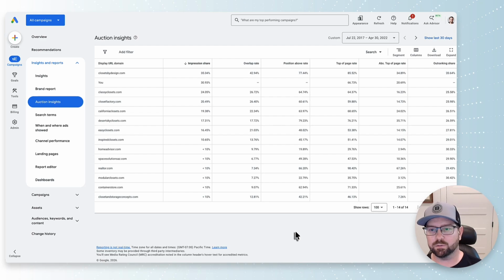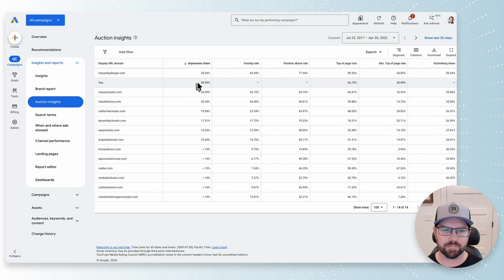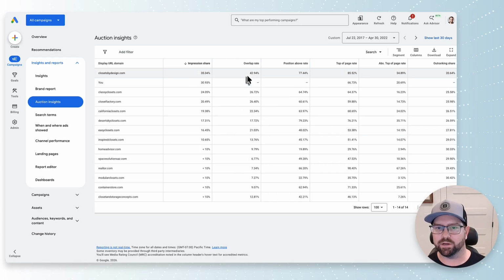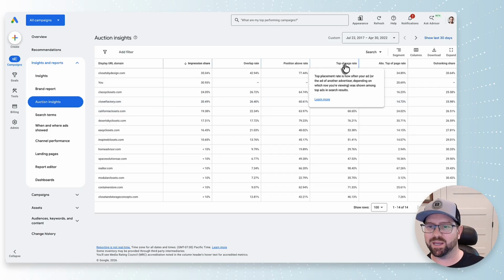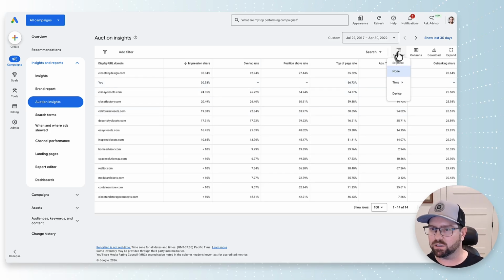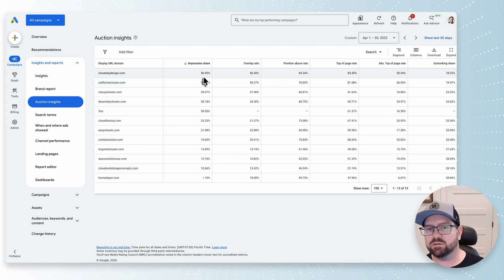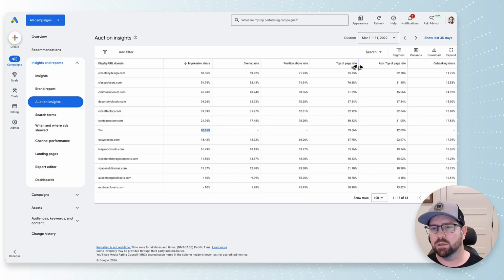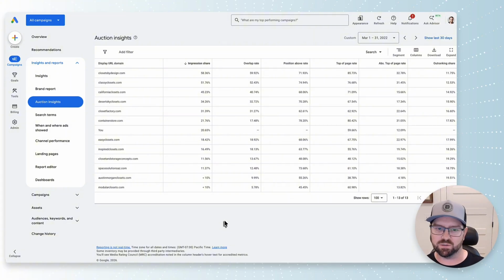Google Ads Auction Insights: See Exactly How You Stack Up Against Your Competitors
Want to know how Google Ads auction insights work? Watch this video to learn more or reach out for help with Google Ads today ➡️

Unlock the secrets of the Google Ads Auction Insights with our latest, eye-opening video. 🚀 Picture this: your once-stellar ad performance suddenly takes a nosedive, and you're scratching your head, wondering what on earth is happening. You haven't changed a thing on your end, but your results tell a different story. Join us as we dive deep into the mechanics of Google Ads Auction Insights, arming you with the knowledge you need to face the competition head-on.

Understanding your competition's moves in the Google Ads auction isn't just an option; it's a necessity. This video reveals how Auction Insights can serve as your digital magnifying glass, exposing the hidden forces at play every time your ads are up for consideration. Whether a new player has entered the field or a veteran rival has beefed up their strategy, such disruptions can wreak havoc on your campaigns without a moment's notice.

Forget flying blind! With Auction Insights, you can pinpoint the shifts, identify who's shaking up the status quo, and adjust your strategies with laser precision. 📊 Discover how to interpret the data effectively and wield it like a seasoned marketer to ensure your advertising budget is working as hard as you do. We'll guide you through practical steps and actionable insights that will keep you ahead of the curve in this dynamic advertising landscape.

Don't let your ad performance be at the mercy of unseen competitors. Arm yourself with the intelligence to dismantle their impact and maintain your business's upward trajectory. Join us, unravel this powerful tool, and transform uncertainty into strategic advantage. 🔍

Remember, it's not just about surviving the competition; it's about thriving. Check out the links below where you'll find more indispensable tools and resources to elevate your Google Ads results. Don't let this opportunity slip by—explore the insights and turn your advertising dilemmas into challenges conquered!